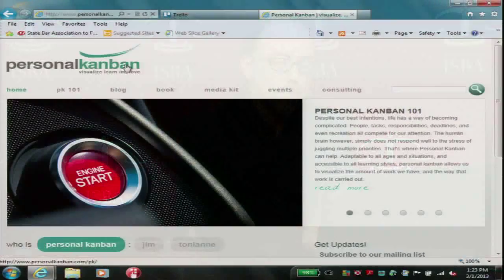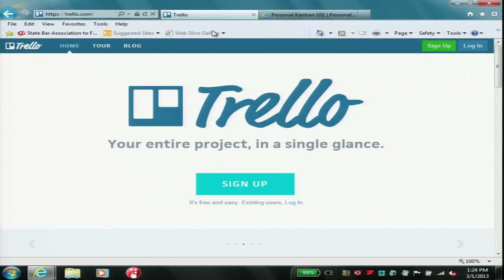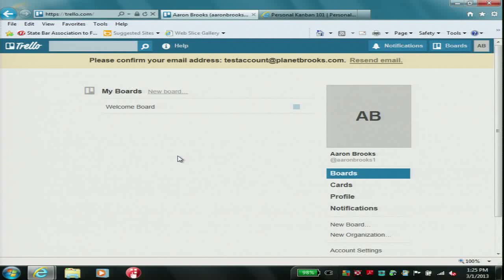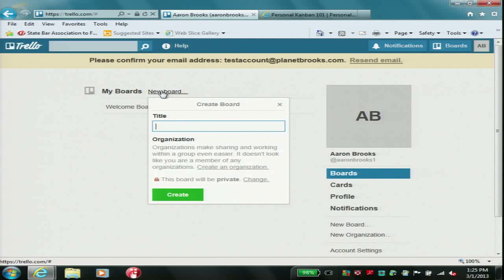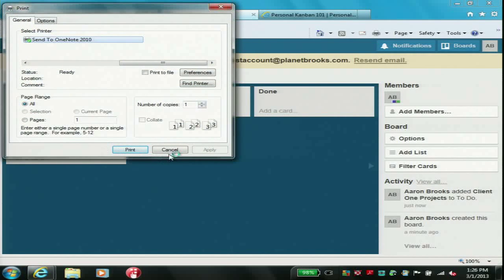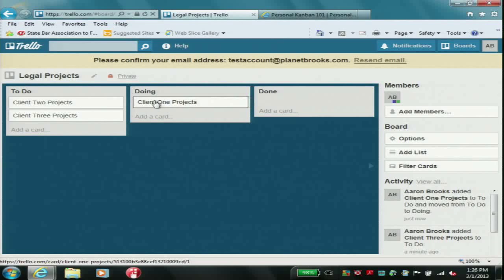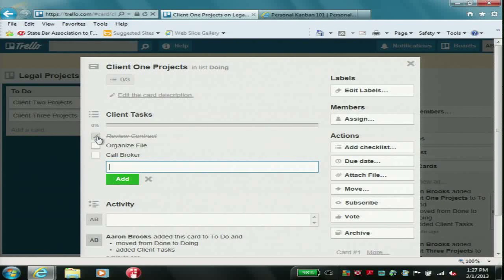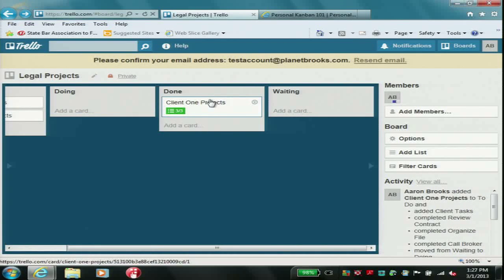CoLT's Tech Tips: Aaron Brooks discusses Personal Kanban and Trello.com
Aaron Brooks of the ISBA's Committee on Legal Technology discusses Personal Kanban and the productivity website trello.com. Personal Kanban is a simple way to visualize and control your work. Trello.com is a free application to help prioritize workflow.